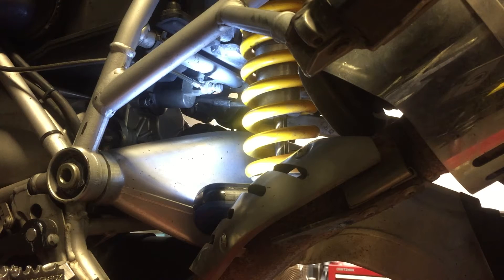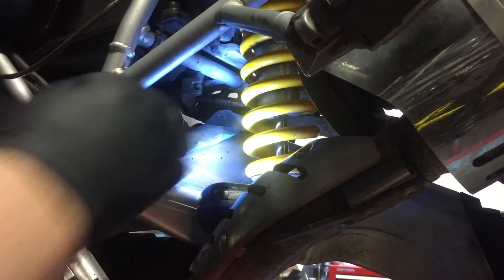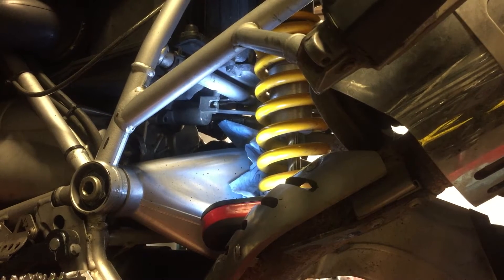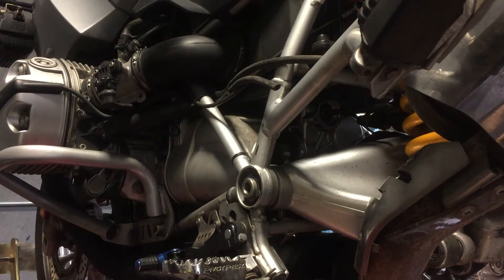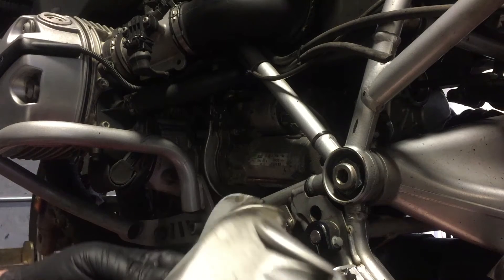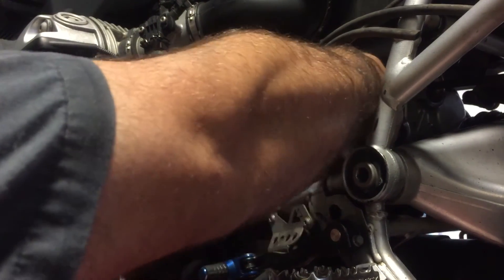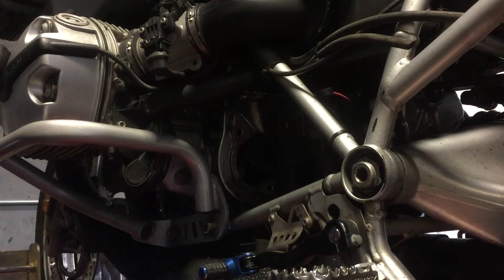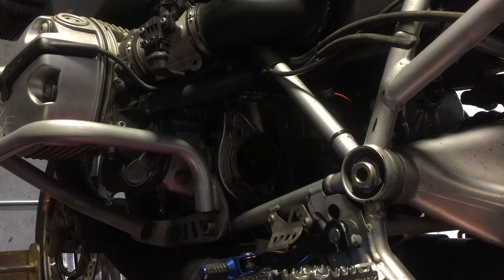Removing the clutch slave cylinder and starter on a 2005 BMW R 1200 GS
Getting the clutch slave cylinder and starter off a 2005 R 1200 GS isn't the easiest thing in the world to do ... but it's not the hardest, either. Removing the rear wheel gives you better sight lines and access; removing the swingarm would improve that even more but is really overkill for the operation.

This video is the prequel to our popular (if infamous) Clutch Change video right here on YouTube